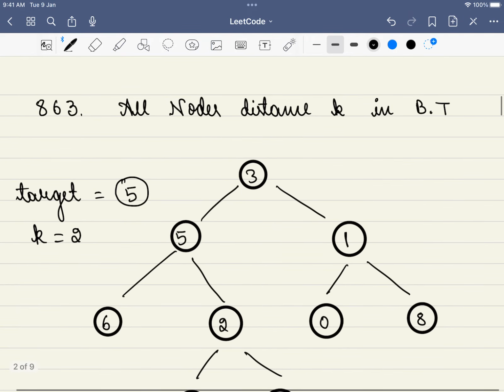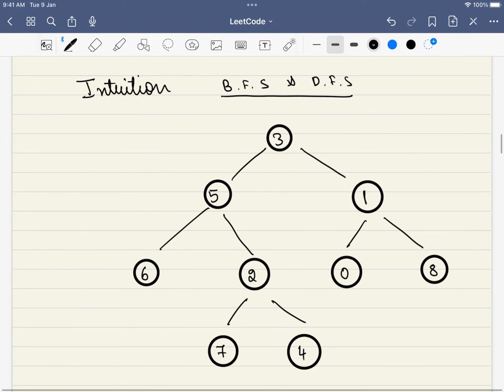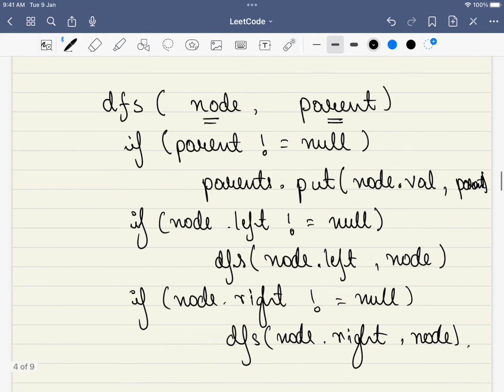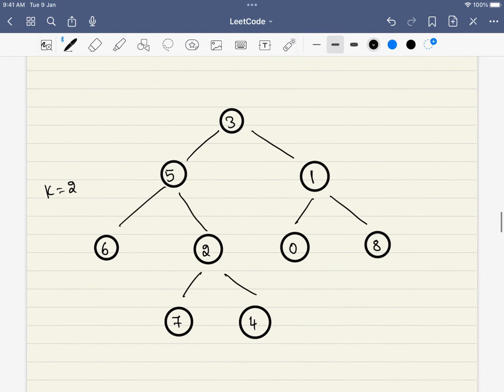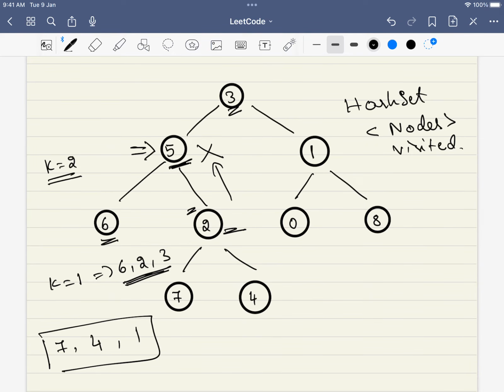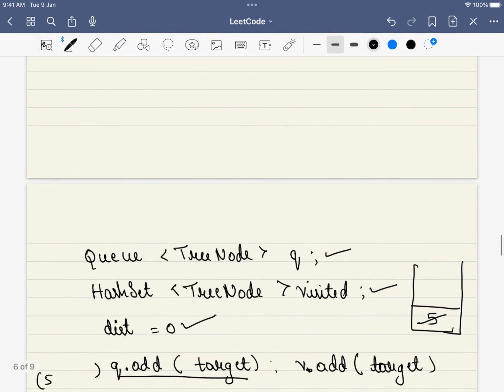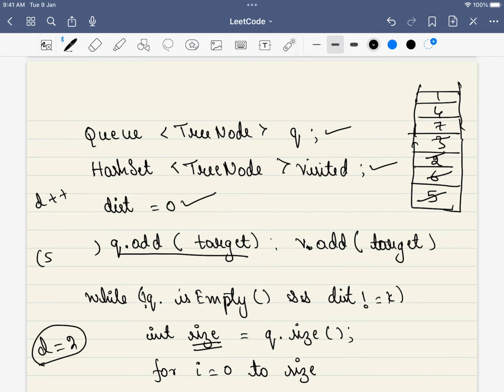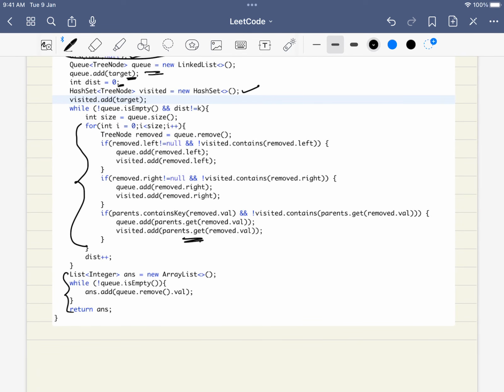LeetCode 863 All Nodes Distance K in Binary Tree